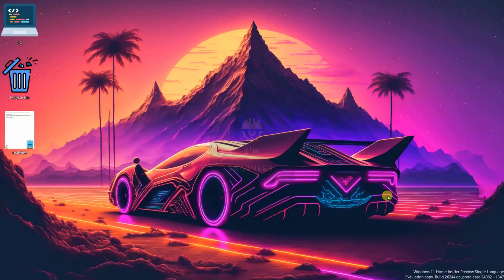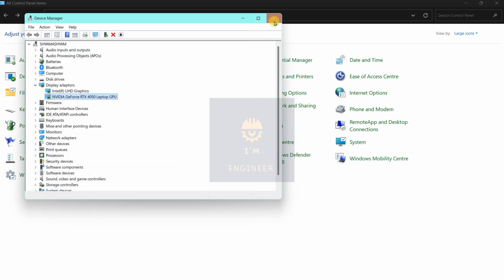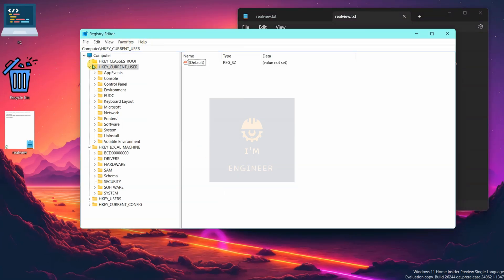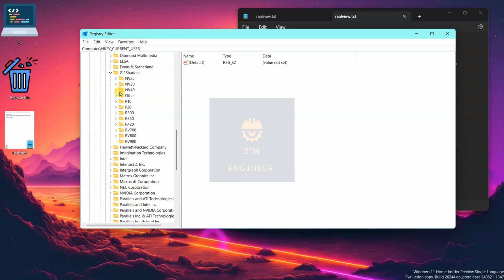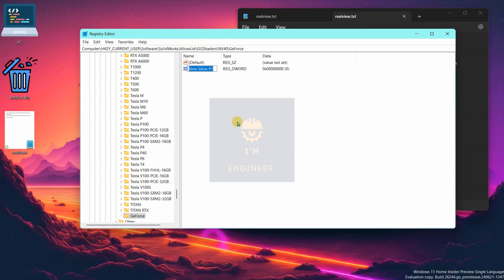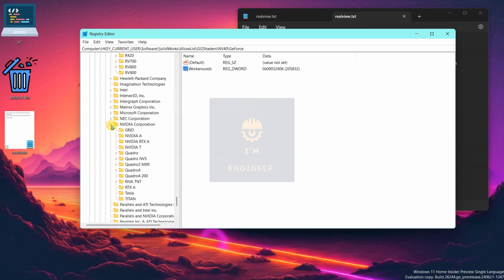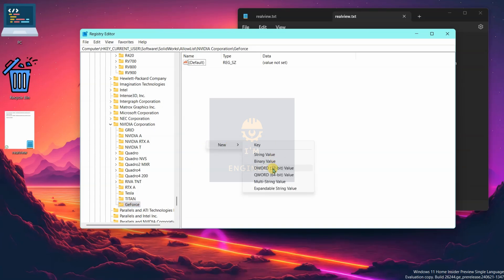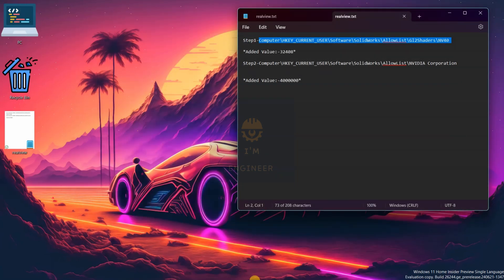How to Activate REAL-VIEW GRAPHICS in SOLIDWORKS 2024 (Latest 2024) 100% Working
How to Activate REAL-VIEW GRAPHICS in SOLIDWORKS (Latest 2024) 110% working

How to Activate Real view Graphics for Latest SolidWorks versions
Enable Real view Graphics in SolidWorks Easiest Way
In this video tutorial we will learn to enable real view graphics on Nvidia Graphics Card.
 This is easiest way and all you have to follow steps

In this tutorial I'll show you to enable/active real view graphics function on SolidWorks.
 Activate real view will help display entity more real, better looking

How to activate Real view in SolidWorks
TUTORIAL SOLIDWORKS | activate real view graphics
How to activate real view graphics in SolidWorks?
step by step procedure.
This video is based on real view graphics.
Does your models not look like a real part?
Are you not happy with your design view?
Do you want to have your designed parts realistic and shining?
Do you know how to do that?
How to get real view?
You will get all the answers in this video, so be patient and watch till end.
How to Activate REALVIEW Graphics in SOLIDWORKS ? | On AMD/NVIDIA/INTEL INTEGRATED GRAPHICS CARD
How to Activate Real view Graphics for any SolidWorks versions